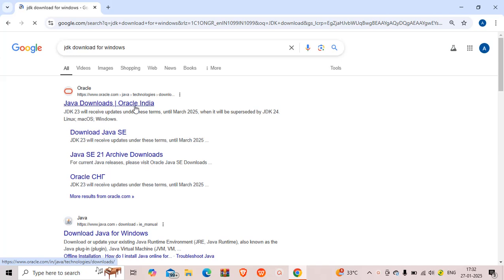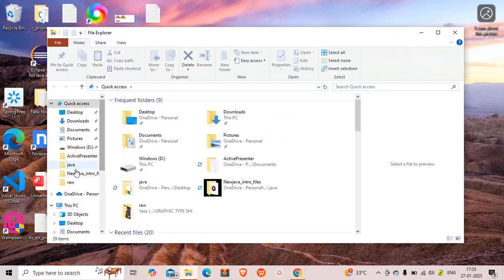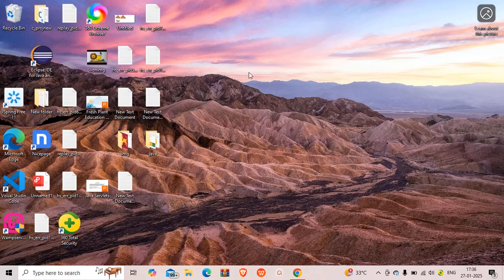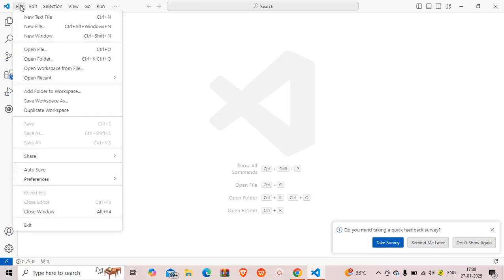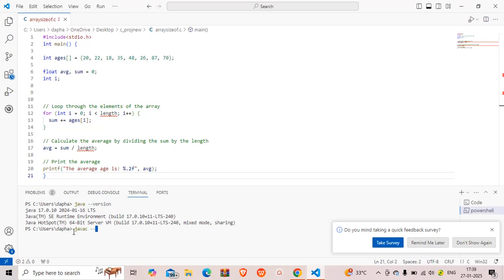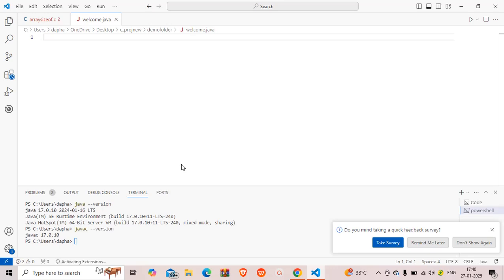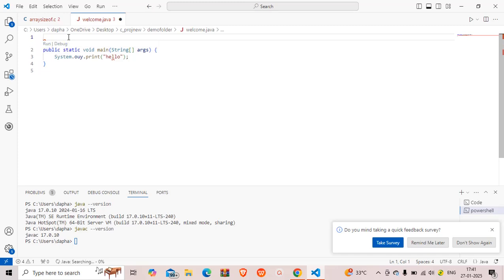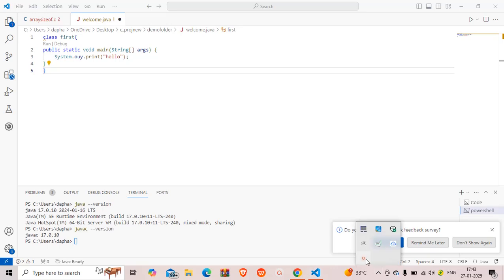Java Setup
Welcome to the Creative coder zone 😊 . In java programming course we are covering all topics but need to know from where it should be started so it's ok learn basic things like how to write code according to output ,which one code editor etc. Stay with us to upgrade your coding skill.